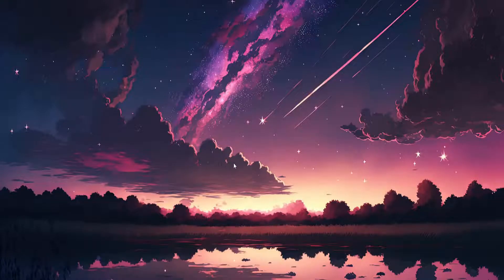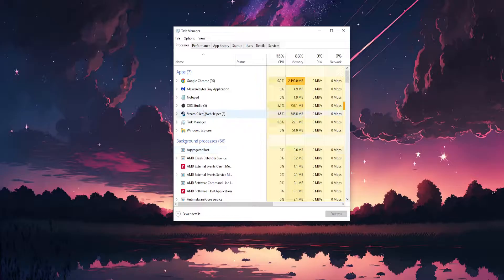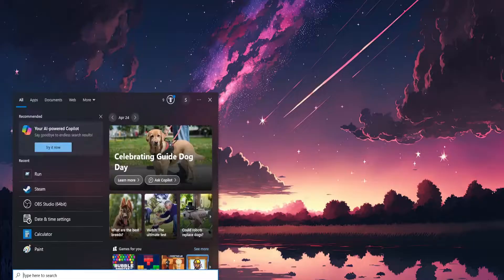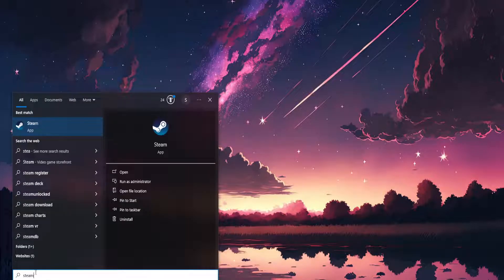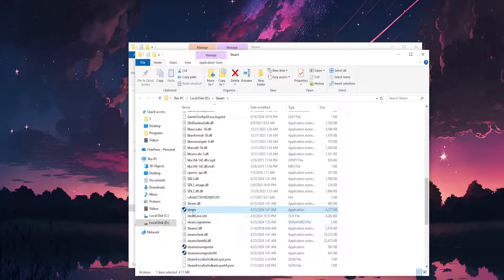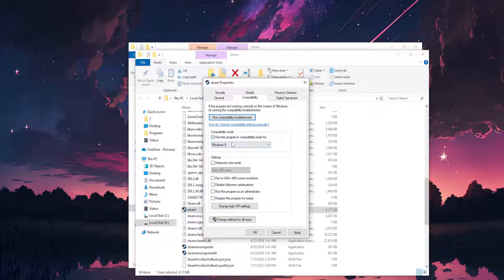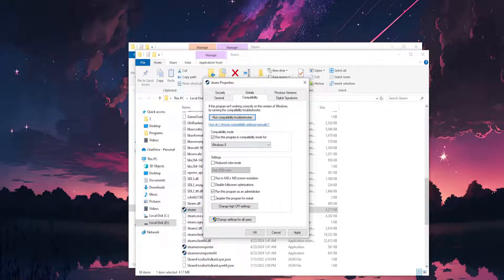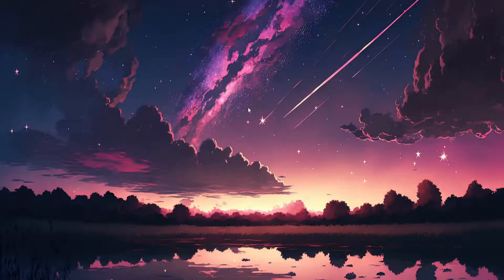How To Fix Steam Webhelper Not Responding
In this video I show you how to fix Steam Webhelper not responding. If you want to learn how to fix Steam webhelper then this is the tutorial for you.